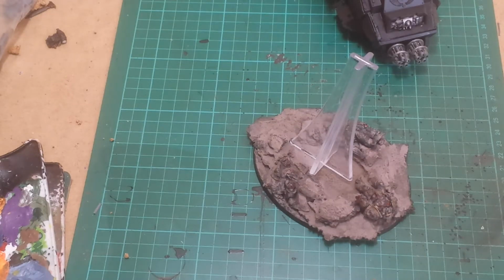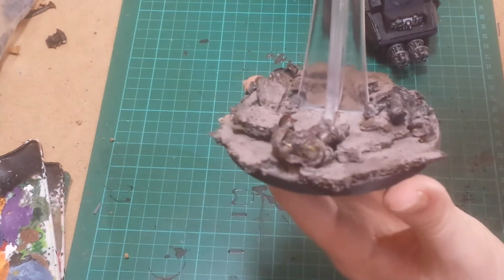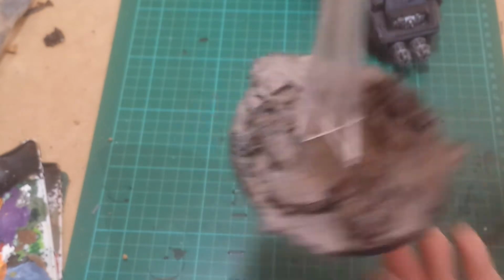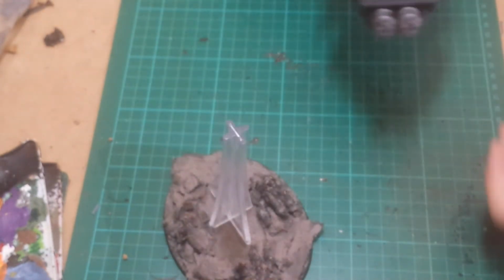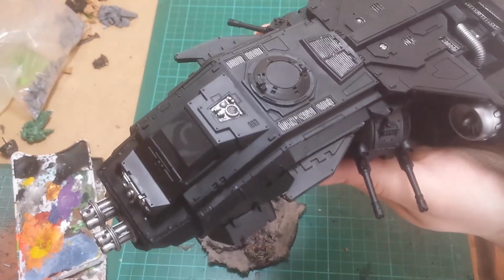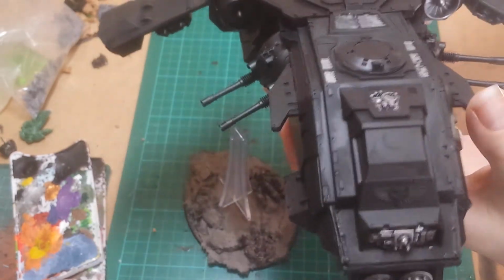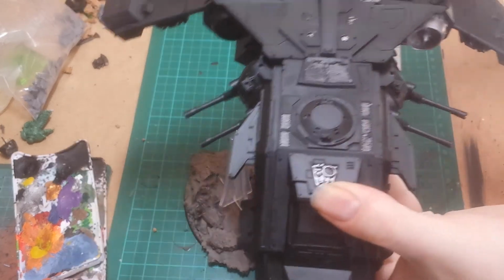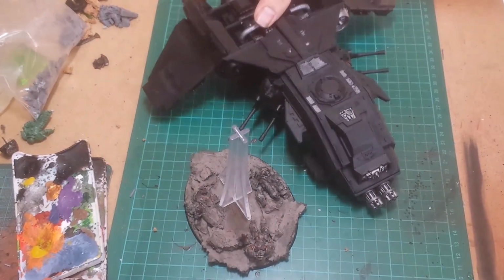Pre-Heresy Iron Hands - Fire Raptor Part 1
Quick look at this months 'Painters Pledge' a Fire Raptor for my Iron Hands force.